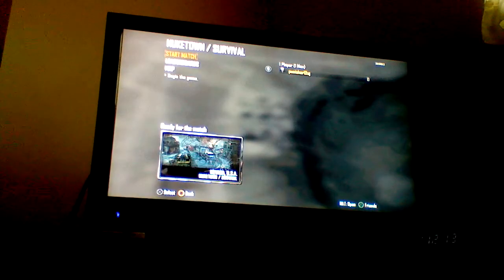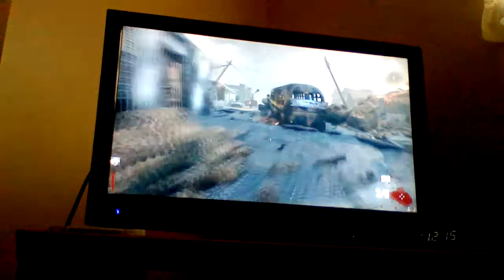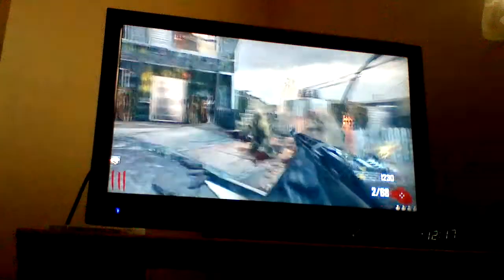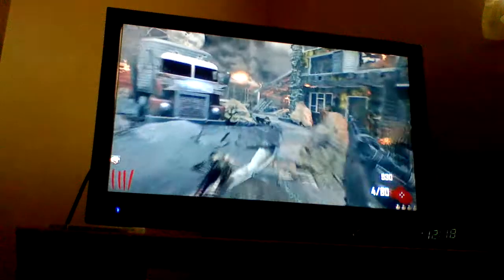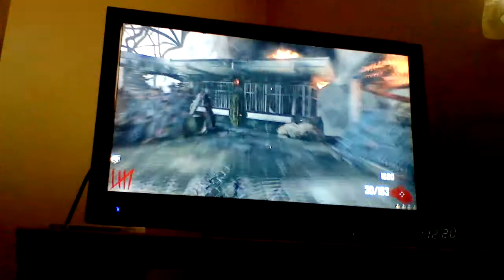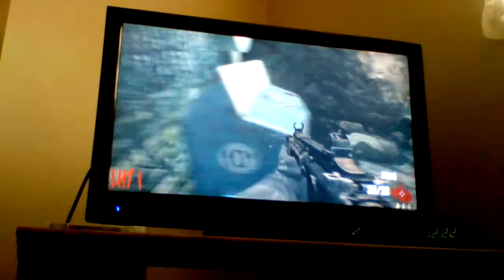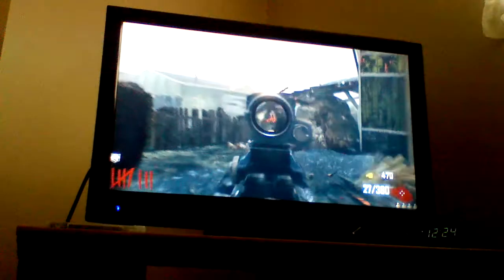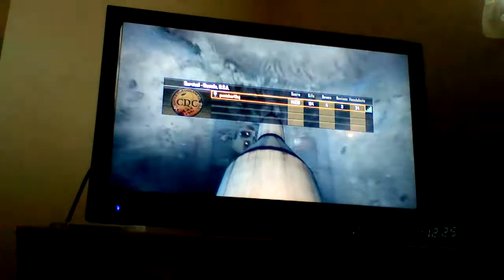Black ops 2 nuke town zombies part 2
Very hard